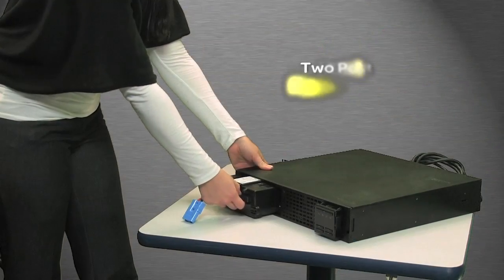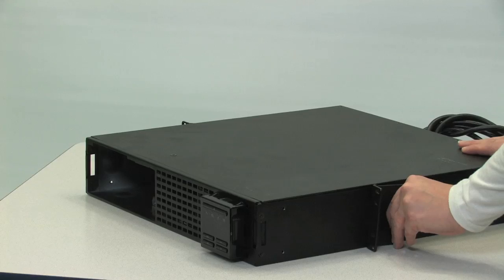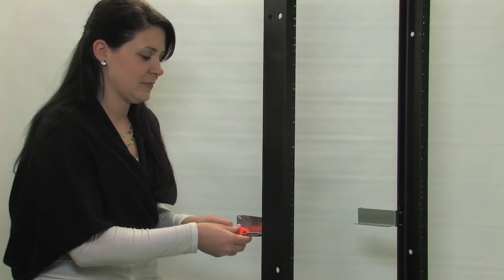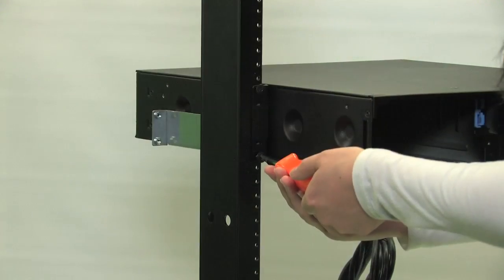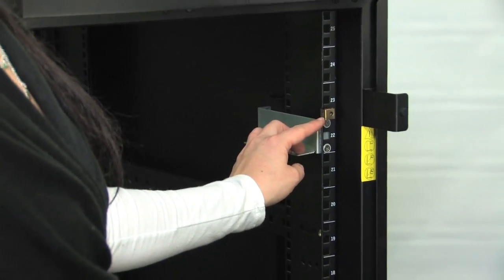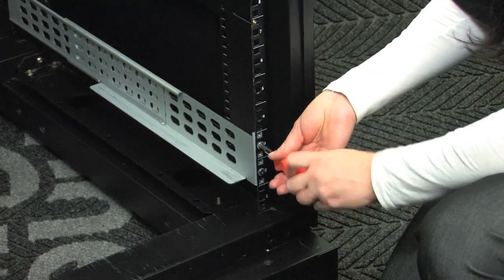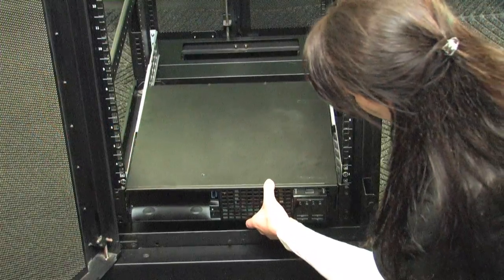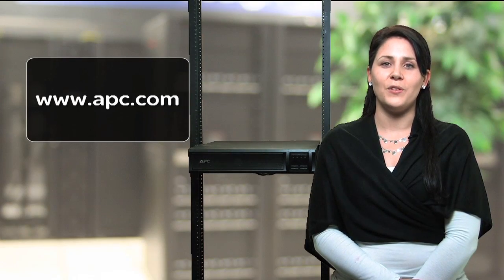Smart-UPS™ Rack Mount Installation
This video reviews how to install Smart-UPS® models in a two post and 4 post rack configuration.